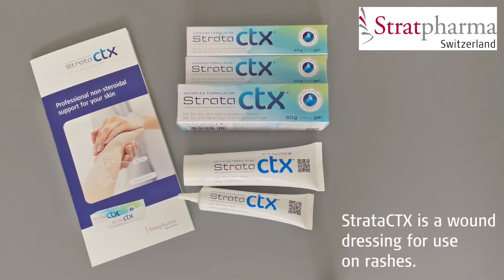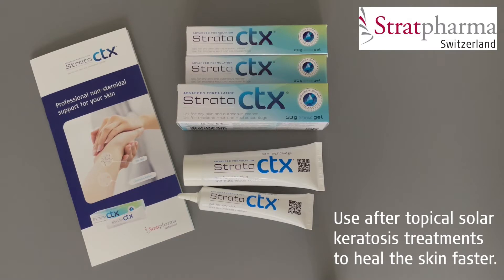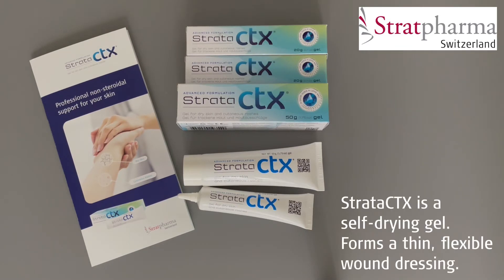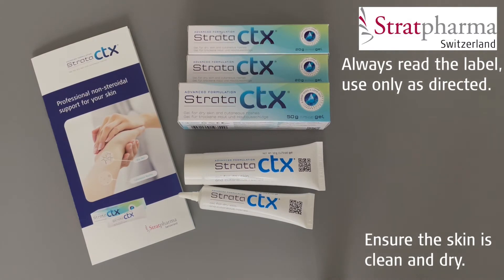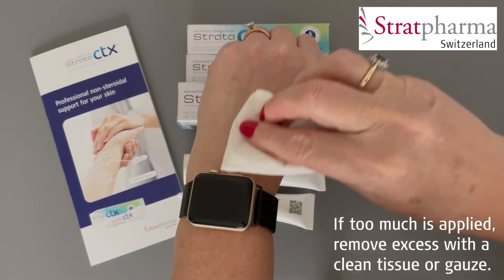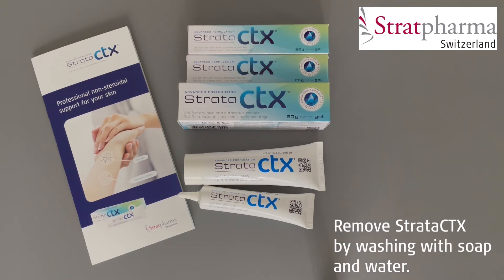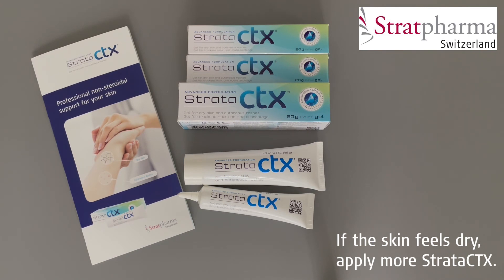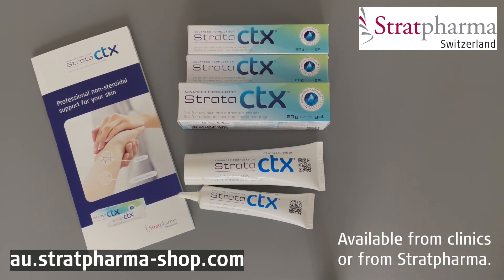How to apply StrataCTX | Advanced Formulation Gel for Dry Skin and Cutaneous Rashes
StrataCTX is a self-drying gel dressing for the treatment of dry skin and cutaneous rashes.  Indicated for rashes caused by Chemotherapy and Immunotherapy treatments, Topical Solar Keratosis Treatments and Medical Adhesive reactions.  An alternative to steroid creams.